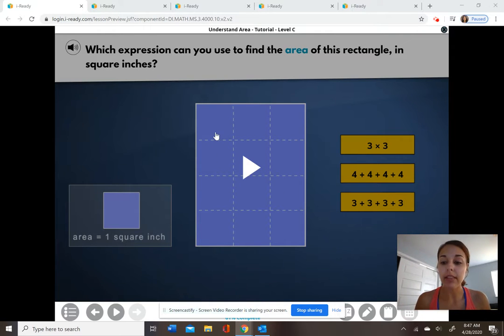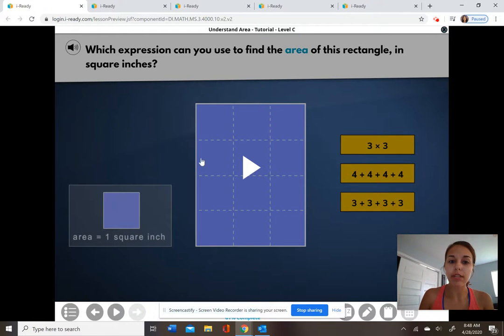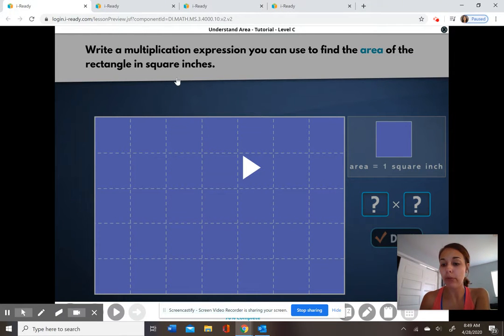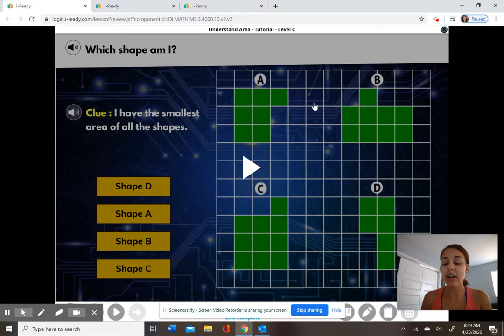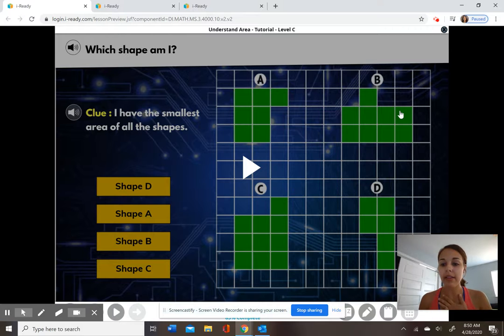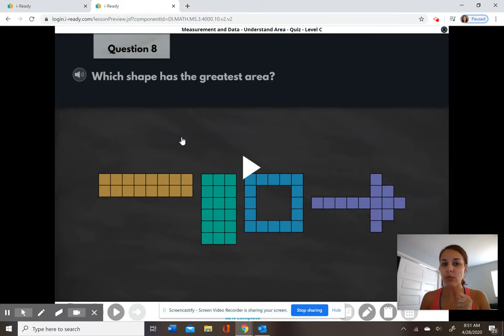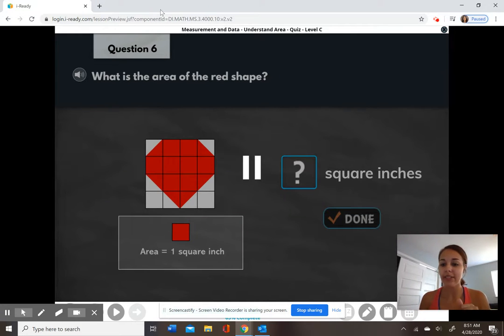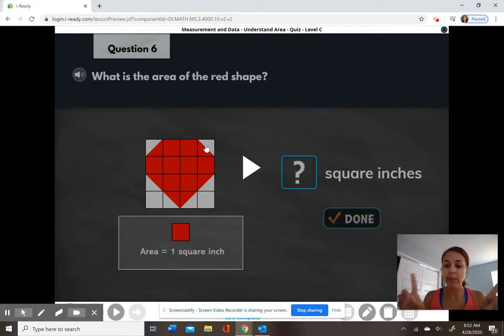Week 5: Area Review Mini-Lesson